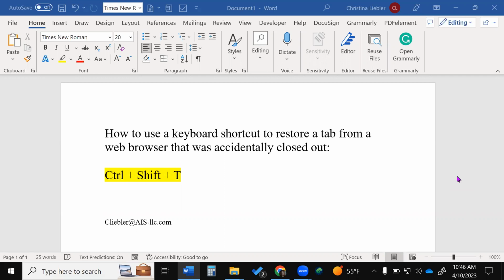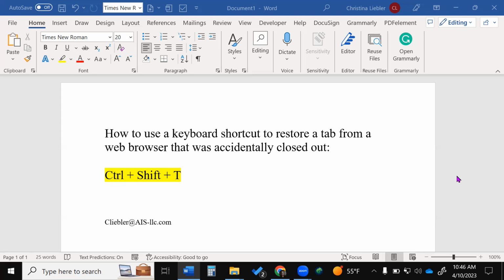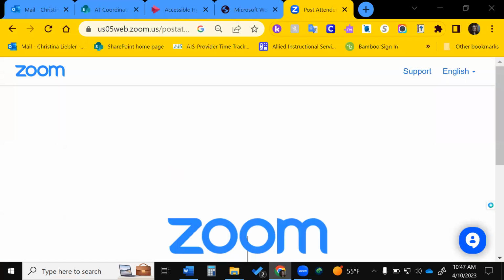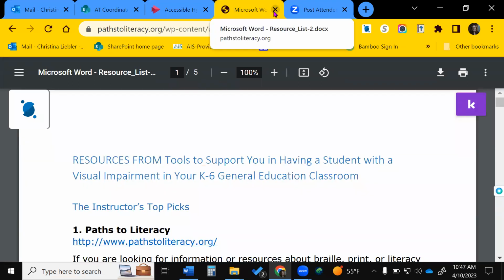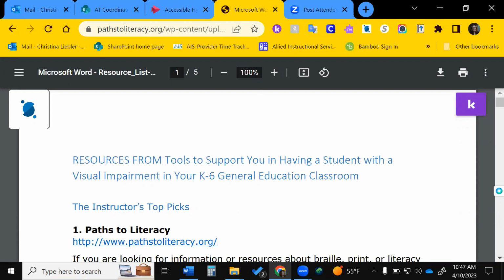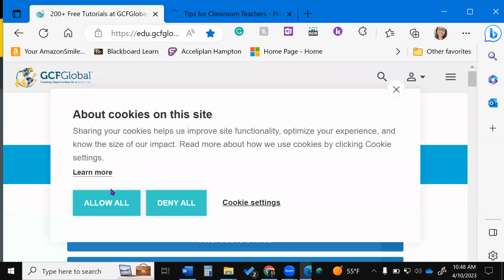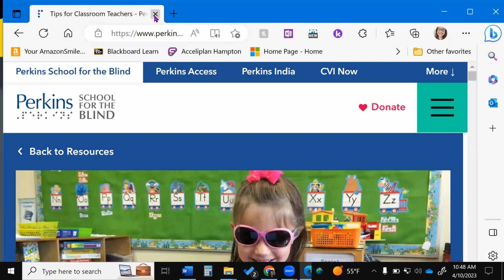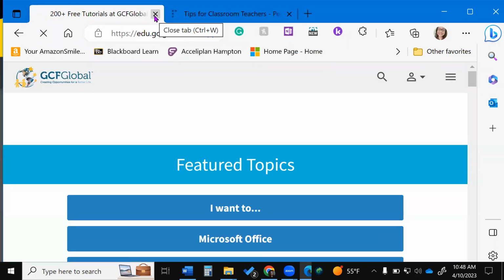Shortcut for Restoring Browser Tabs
We should be teaching keyboard commands for all students! Here's one of Christina's favorites!